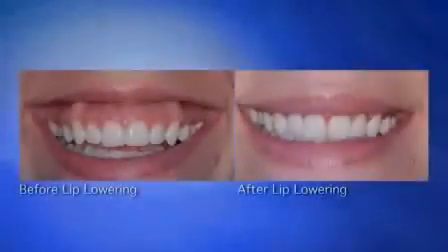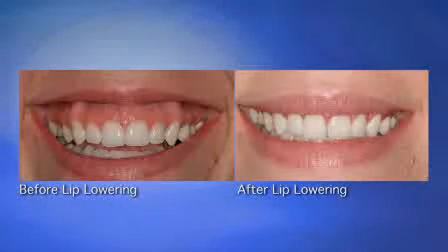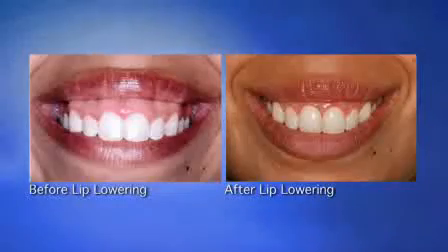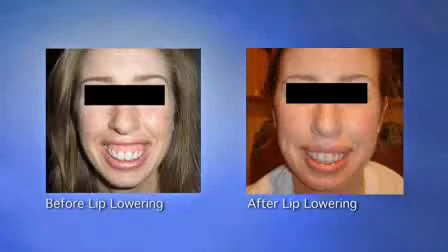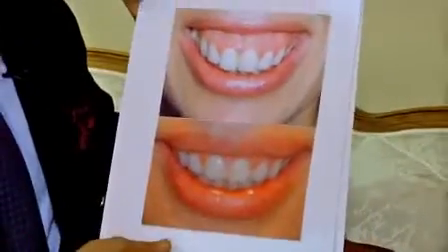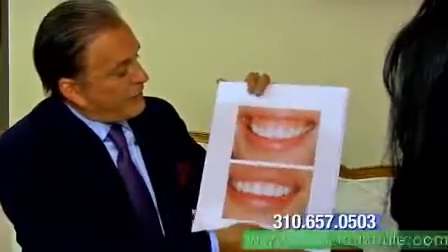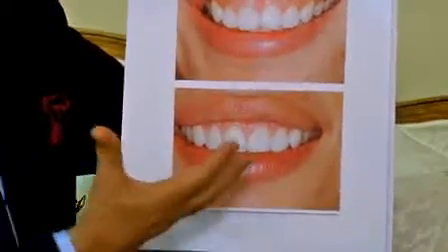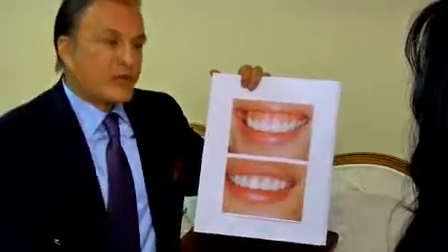Gummy Smile - Dr Farnoosh